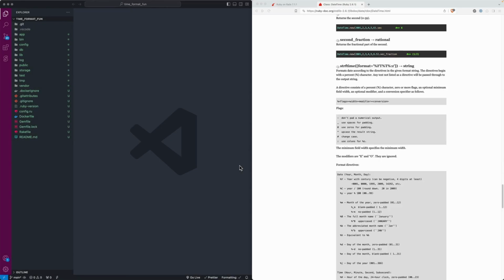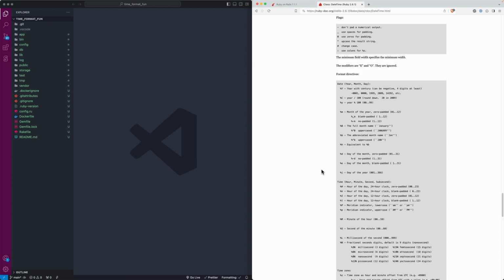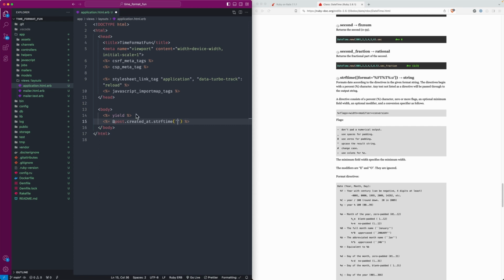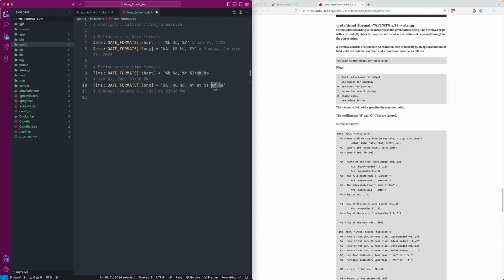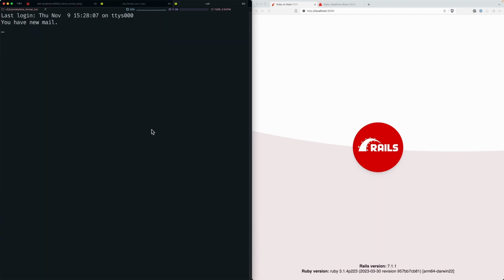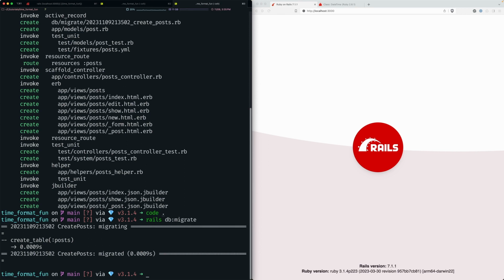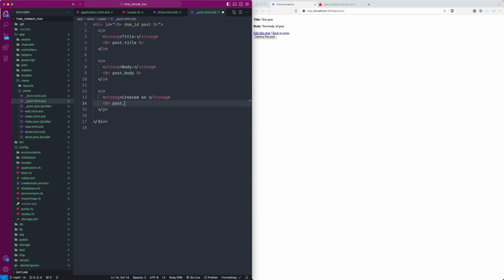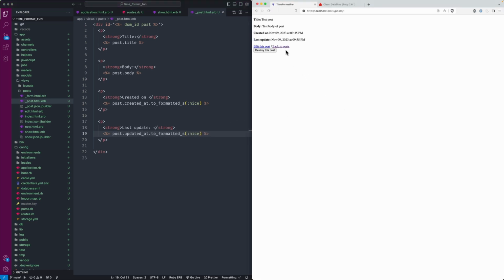Rails Quick Tips - 09 - Simplify Time and Date presentation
Ruby and Rails provide convenient built-in Time and Date formats that allow developers to work efficiently. While these default formats serve most applications well, there are instances when customizing time and date presentation becomes necessary.

The standard approach to formatting dates and times in Ruby is cumbersome, requiring memorizing various directives and using intricate method names.

In this video, I’ll explore how to simplify and streamline time and date formatting in Rails, saving you time and headaches.

Hi there! I'm Andy Leverenz, a passionate product designer and developer. I love creating and sharing my knowledge through design, coding, and writing. Join me on my journey by checking out my blog, Web-Crunch where I publish tutorials, articles, and the occasional vlog about design and development.

☕️ Help me stay awake and fueled by buying me a coffee

💎 Looking to master Ruby on Rails? Enroll in my course HELLO RAILS: h[ttps://hellorails.io

💻 Explore my blog for more insightful content: h[ttps://web-crunch.com

🦄 Discover more about me and my work on my personal site: h[ttps://justalever.com

Would you be interested in hiring me for design work?